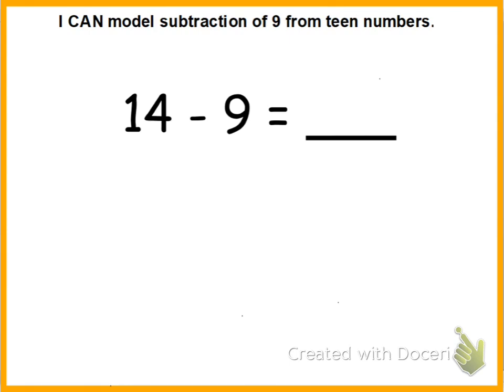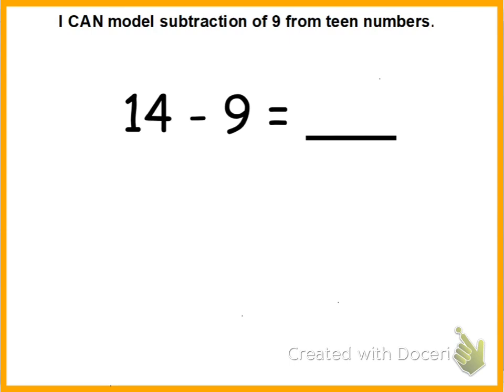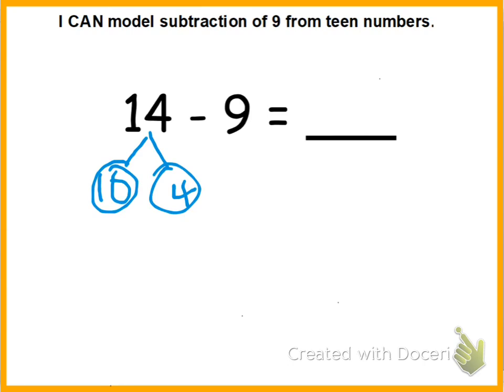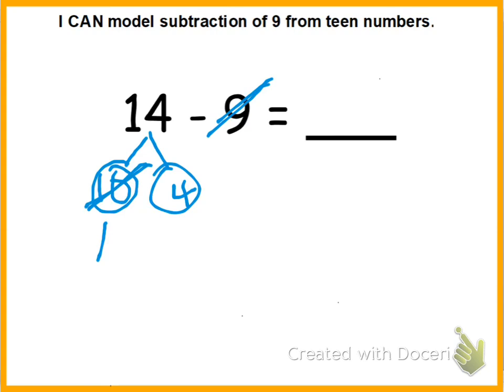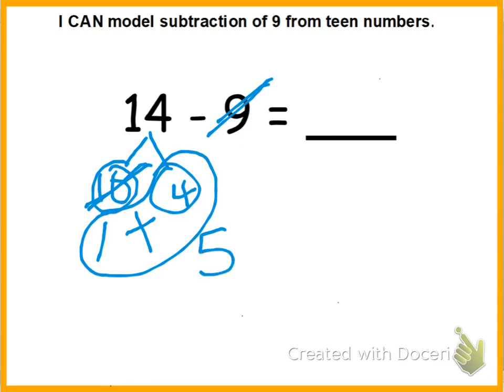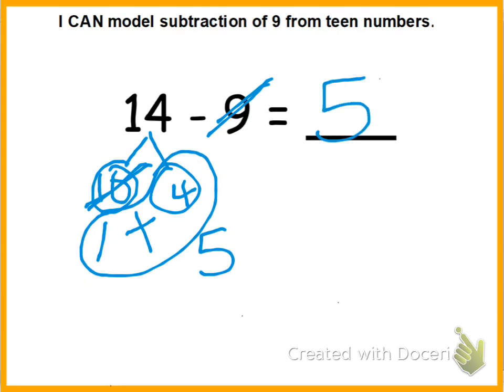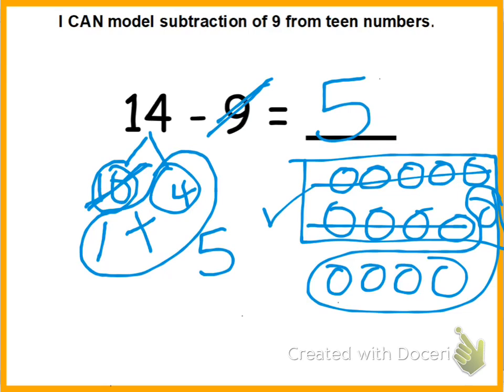Module 2 Lesson 15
This video is showing step by step how to do the Taking From Ten Strategy in the Eureka Math Curriculum.